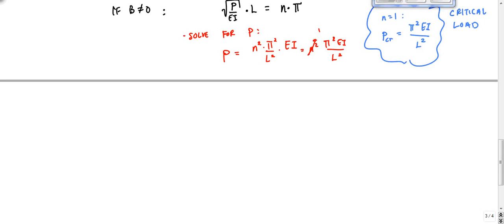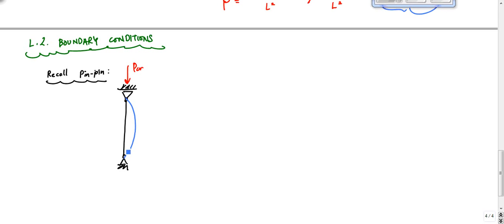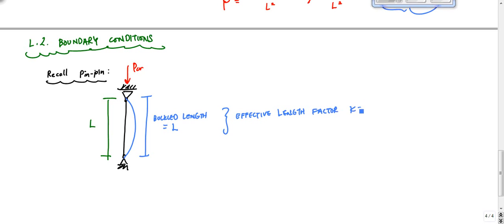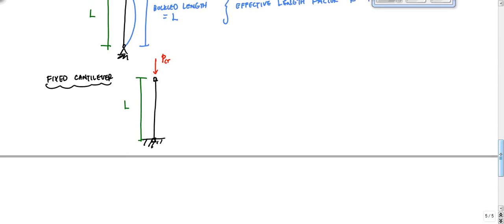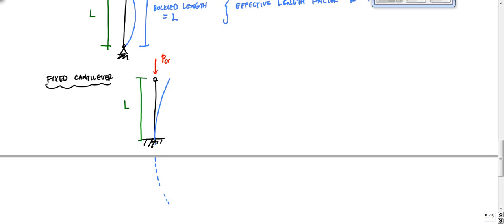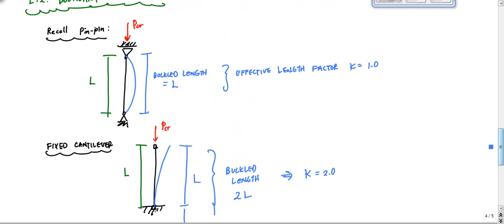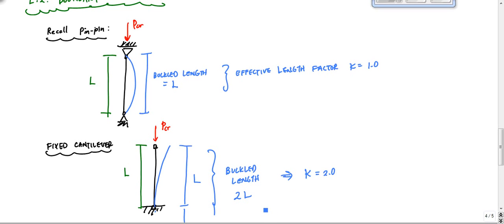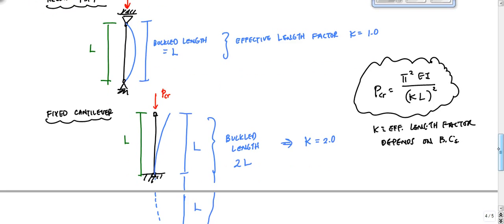Buckling of Columns Part 2 - Mechanics of Materials